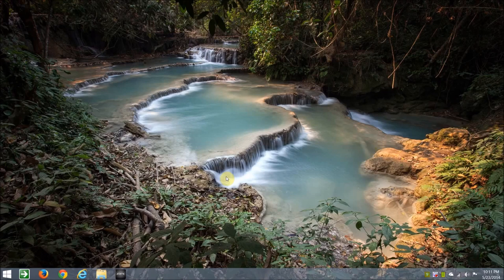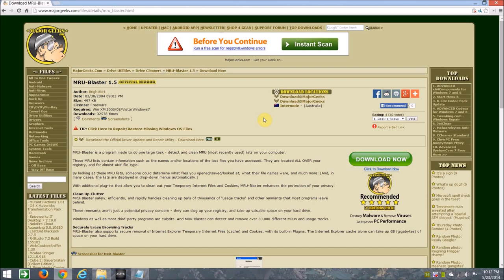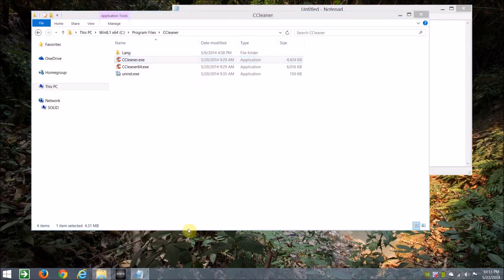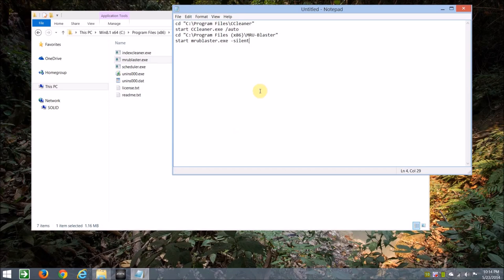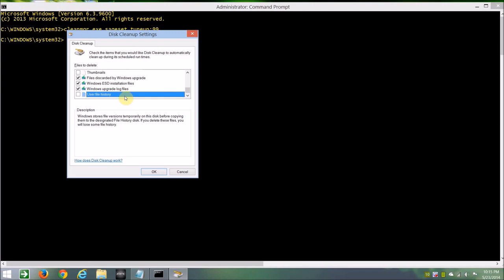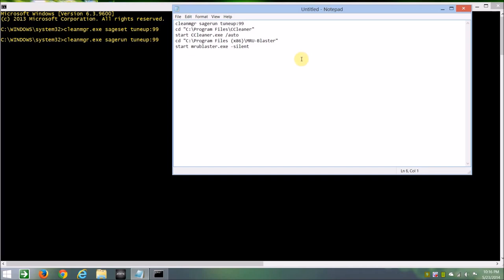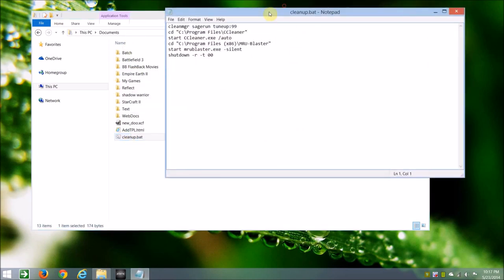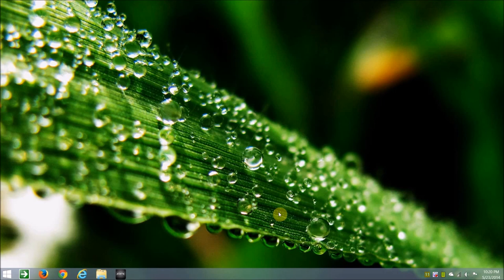Let's Create A Batch File: Win XP-8.1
A quick video on making a simple batch file to cleanup your Windows install.